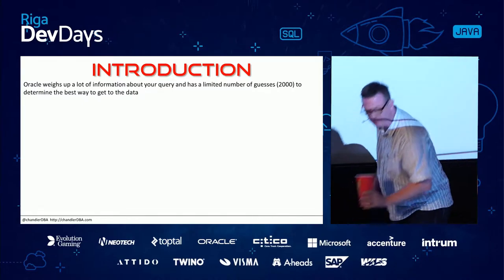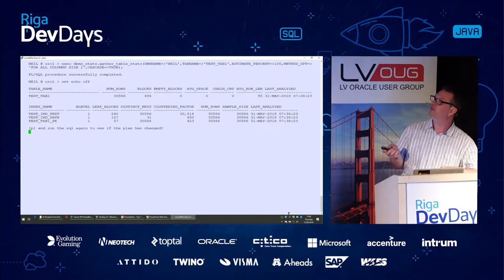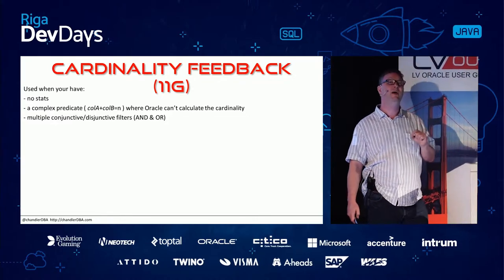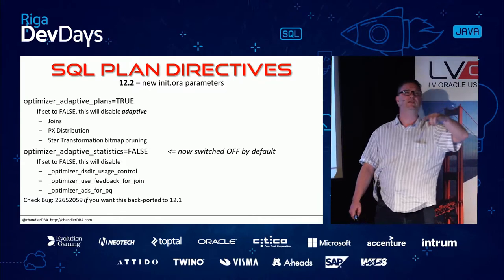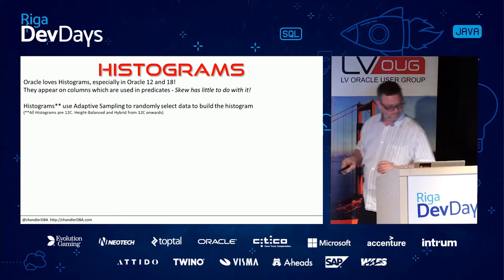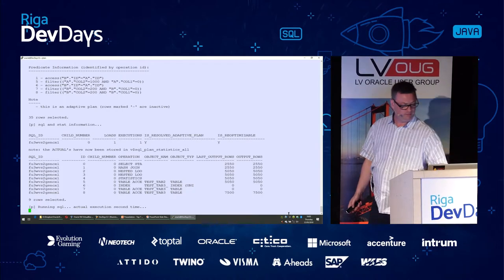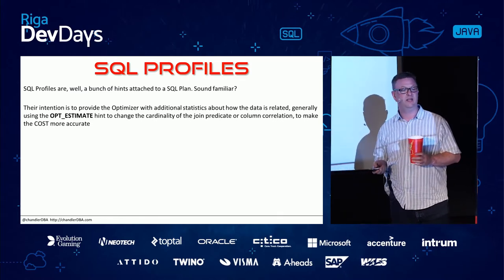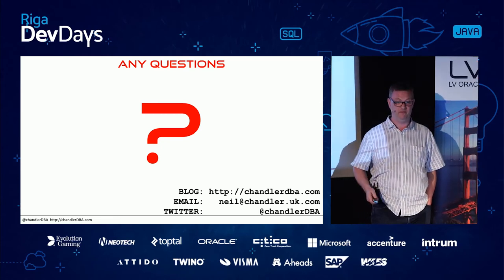Neil Chandler - Why Has My Plan Changed. Top 7 Plan Stability Pitfalls and How To Avoid Them!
When you write SQL, Oracle runs it through the Optimiser to determine the fastest way to access the data. This access path sometimes changes without anyone noticing. Sometimes it's faster. Sometimes it's slower. Dramatically, catastrophically slower. Why doesn't Oracle always get it right? Why does it change?

This presentation will answer the question Why - through the use of live demonstrations, and explain what we can do to manage SQL execution plans within the database and minimise the opportunity for Oracle to get it wrong.